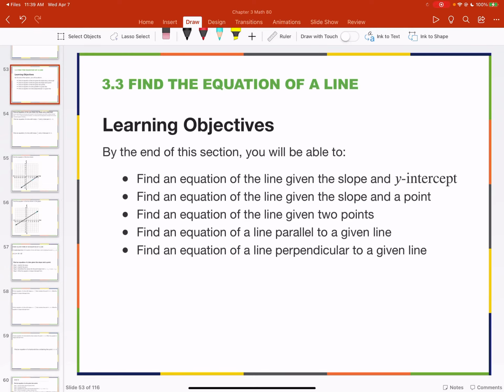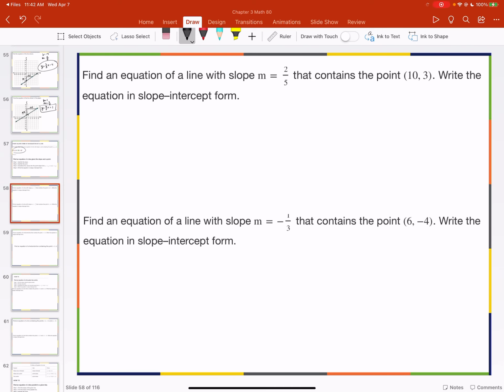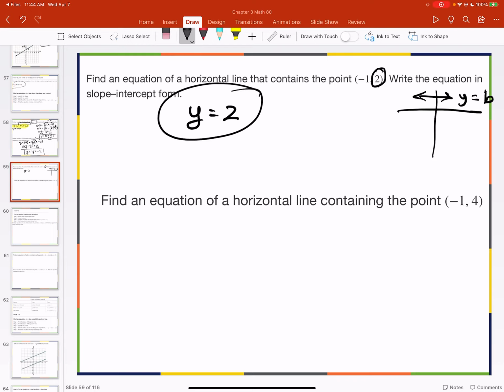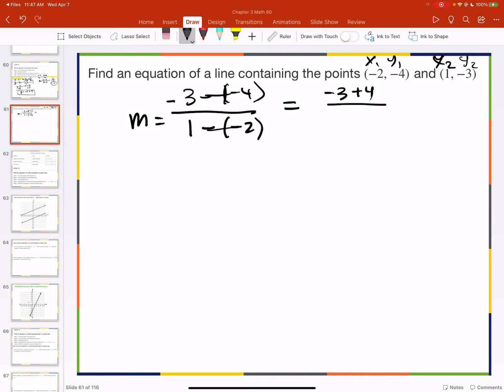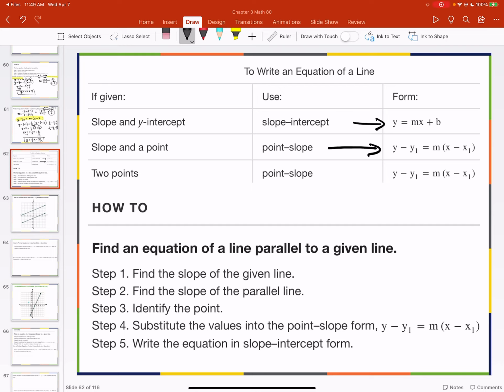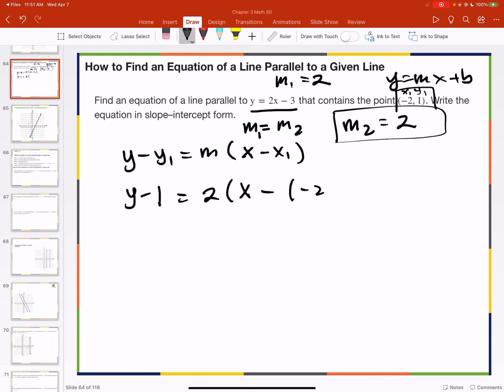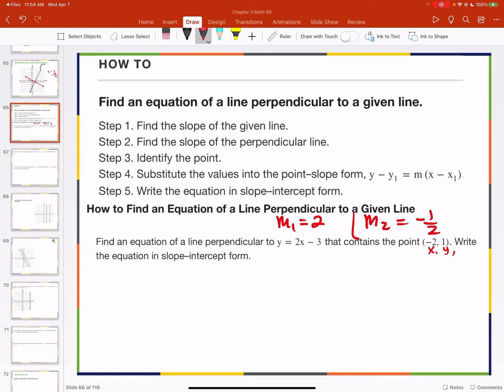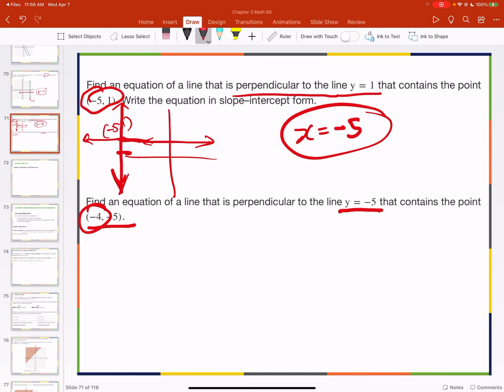Section 3.3 Math 80